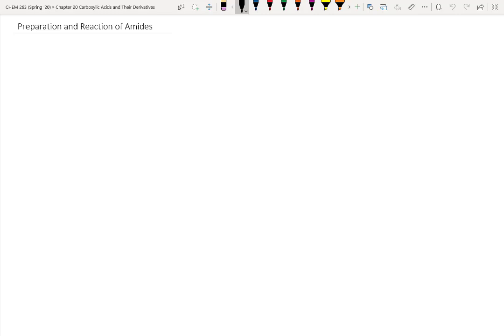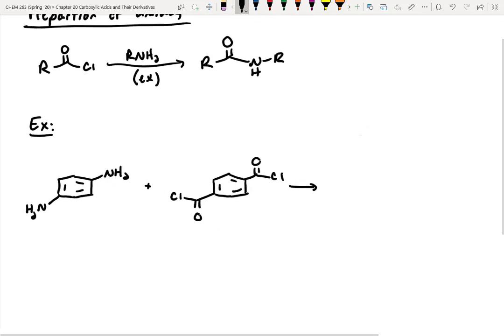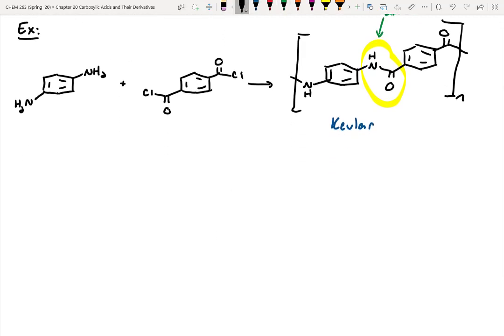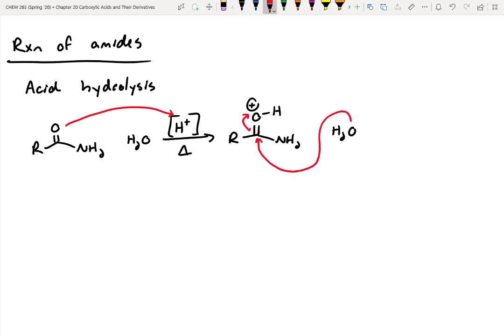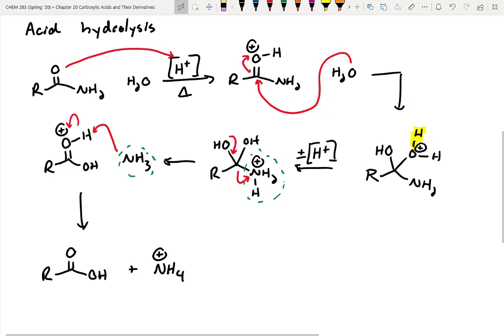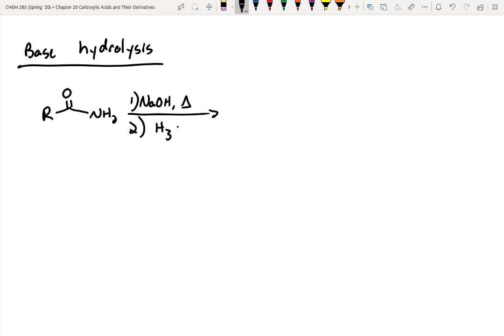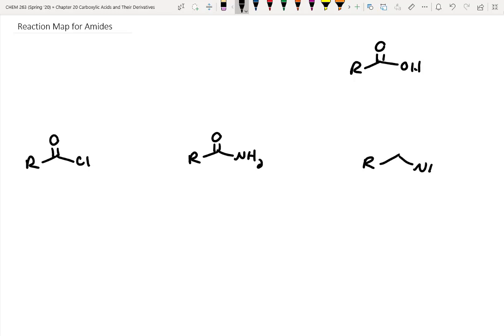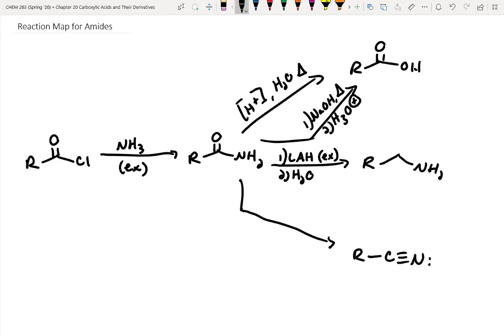Amide Preparation and reactivity